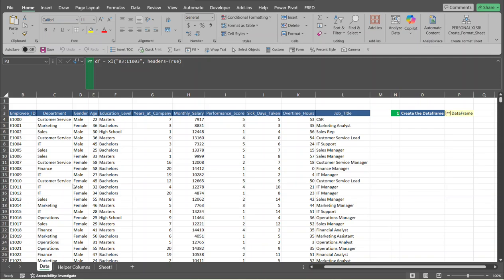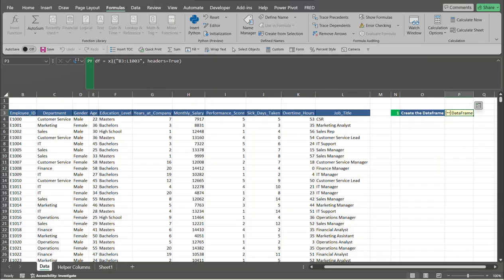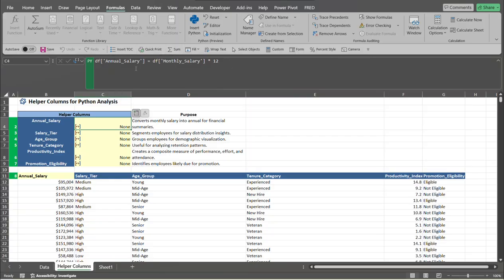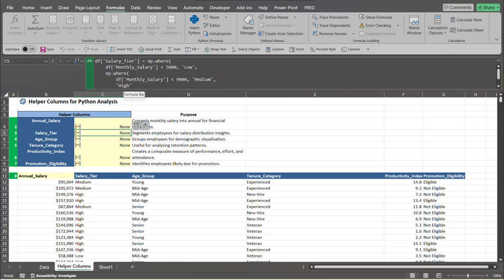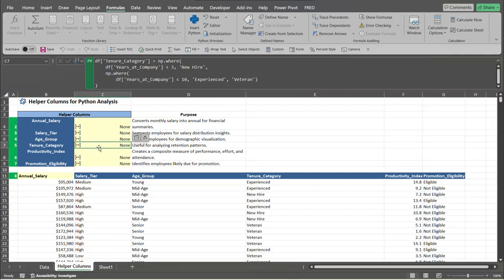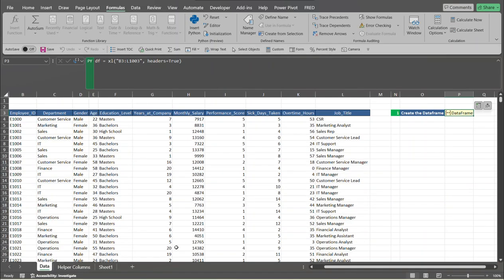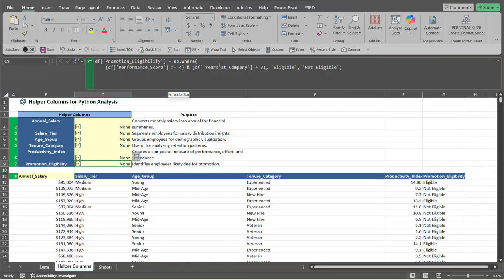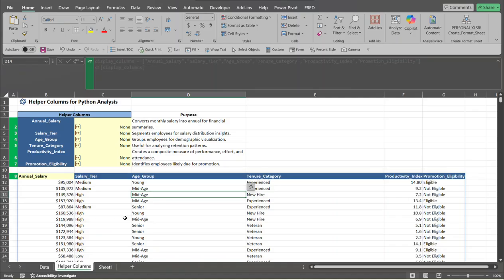Master the NumPy Where Function in Python for Excel Data Analysis (Full Tutorial)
Want to create dynamic, conditional columns in Excel using Python logic? In this quick tutorial, I’ll show you how to use NumPy’s where() function inside Python-in-Excel to build logic-driven columns — no VBA, no helper columns, just clean, scalable code.
✅ Perfect for analysts, dashboard designers, and Excel power users exploring Python integration
🧠 Learn how to replicate Excel’s IF statements using NumPy
📊 Build smarter, more modular workflows inside Excel

💬 Got questions or want to see this in action on your data?

I will create custom Excel charts and graphs that help you easily:
• Understand trends